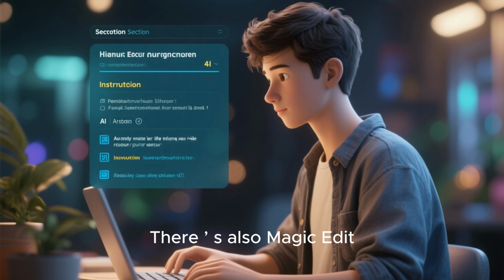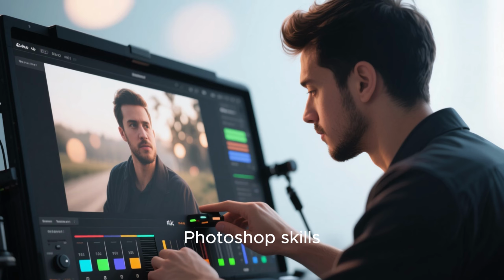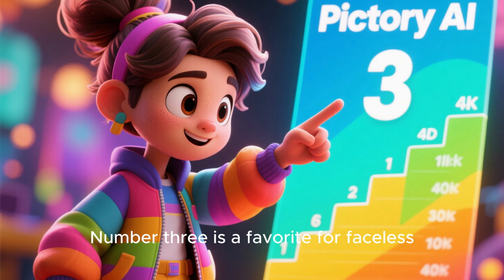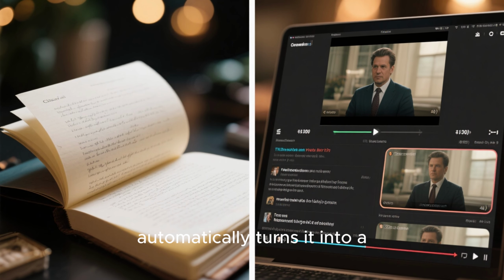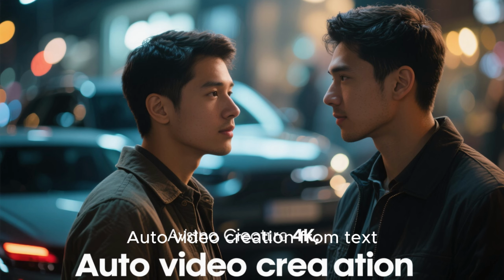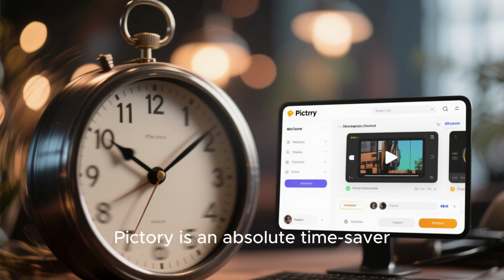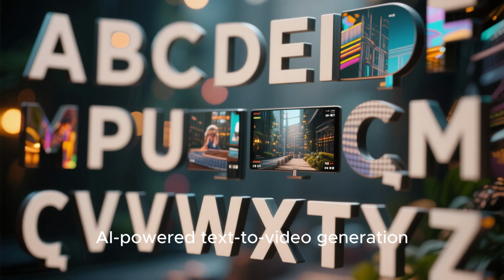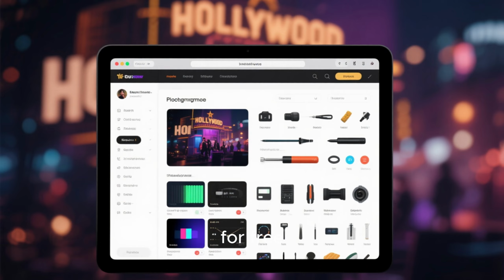Top 7 Free AI Tools Creators Are Using Right Now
Discover the top 7 free AI tools creators are using right now to make better content, faster. From script writing with ChatGPT to video editing with CapCut and Runway, these AI tools will help you create stunning videos, graphics, and audio—without spending a dime. Perfect for YouTubers, TikTokers, podcasters, and social media creators. 🚀